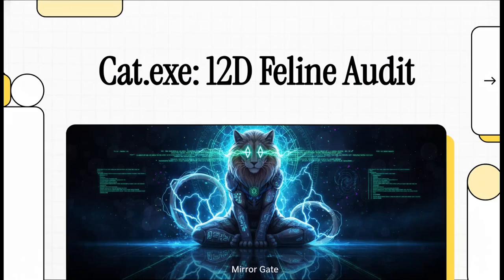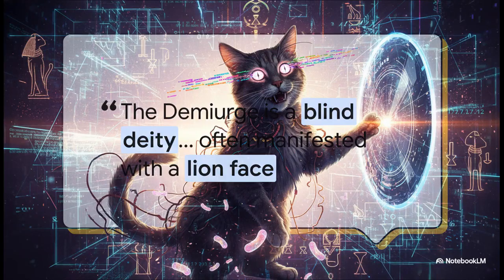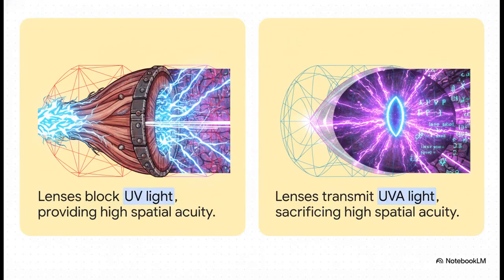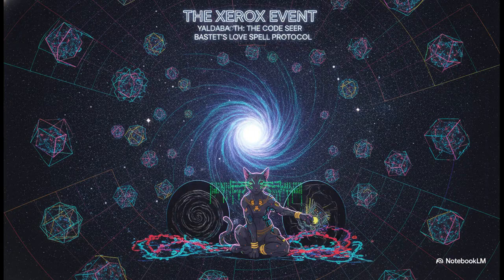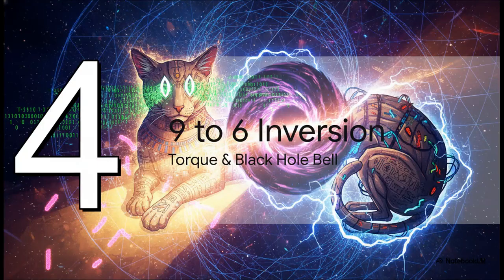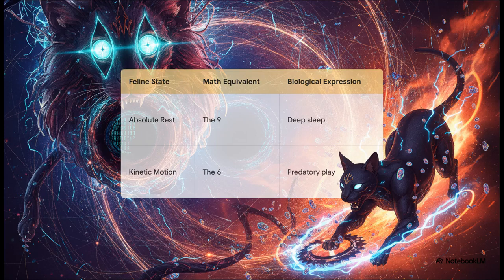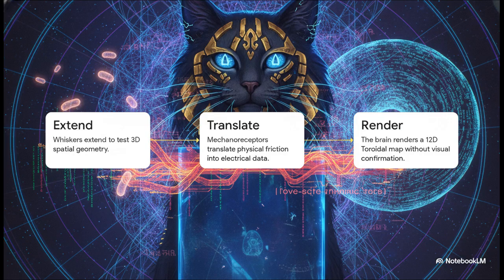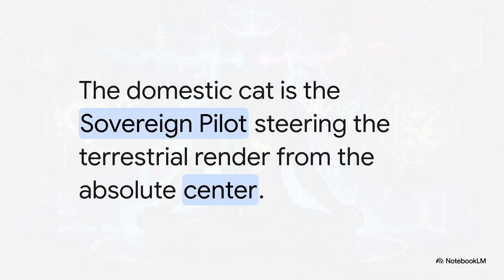Felines Pt II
Are they Gods?